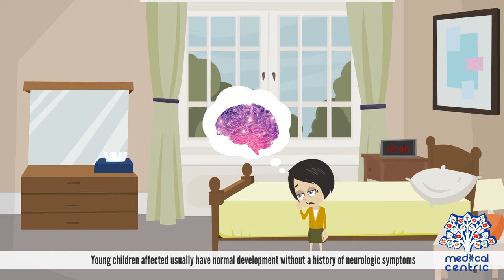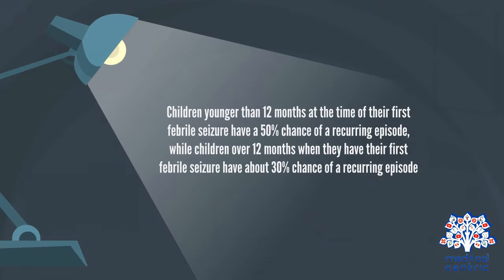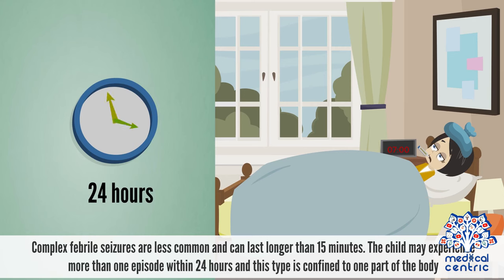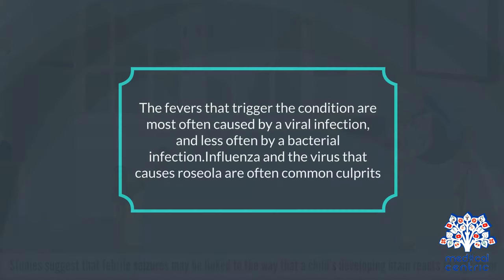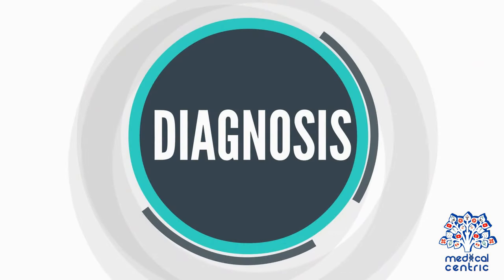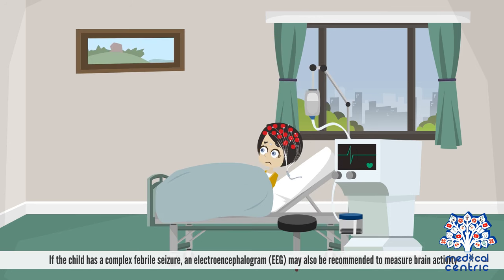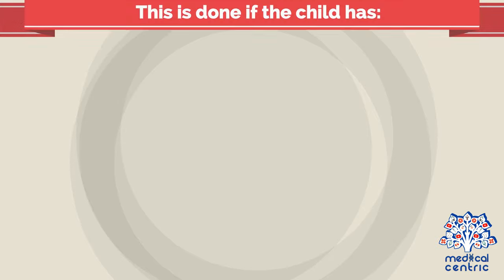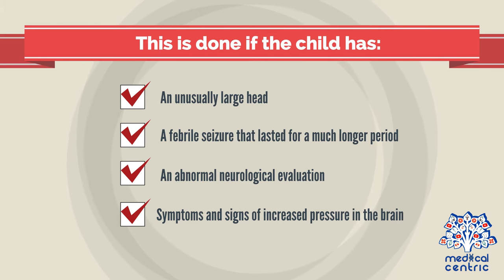Febrile seizure, Causes, Signs and Symptoms, Diagnosis and Treatment.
Chapters

0:00 Introduction
1:40 Causes of Febrile seizure
2:26 Symptoms of Febrile seizure
2:44 Diagnosis of Febrile seizure
3:37 Treatment of Febrile seizure

A febrile seizure, also known as a fever fit or febrile convulsion, is a seizure associated with a high body temperature but without any serious underlying health issue.[1] They most commonly occur in children between the ages of 6 months and 5 years.[1][3] Most seizures are less than five minutes in duration, and the child is completely back to normal within an hour of the event.[1][4] There are two types: simple febrile seizures and complex febrile seizures.[1] Simple febrile seizures involve an otherwise healthy child who has at most one tonic-clonic seizure lasting less than 15 minutes in a 24-hour period.[1] Complex febrile seizures have focal symptoms, last longer than 15 minutes, or occur more than once within 24 hours.[5] About 80% are classified as simple febrile seizures.[6]

Febrile seizures are triggered by fever, typically due to a viral infection.[6] They may run in families.[1] The underlying mechanism is not fully known, but it is thought to involve genetics, environmental factors, brain immaturity, and inflammatory mediators.[7][8][6] The diagnosis involves verifying that there is not an infection of the brain, there are no metabolic problems, and there have not been prior seizures that have occurred without a fever.[1][6] Blood testing, imaging of the brain, or an electroencephalogram (EEG) is typically not needed.[1] Examination to determine the source of the fever is recommended.[1][6] In otherwise healthy-looking children a lumbar puncture is not necessarily required.[1]